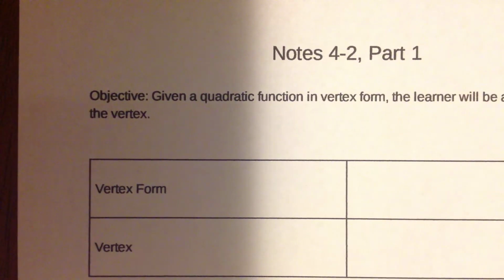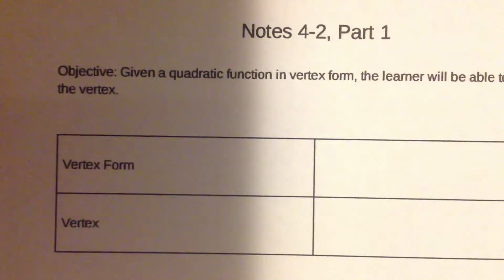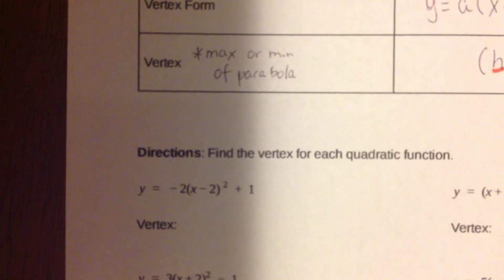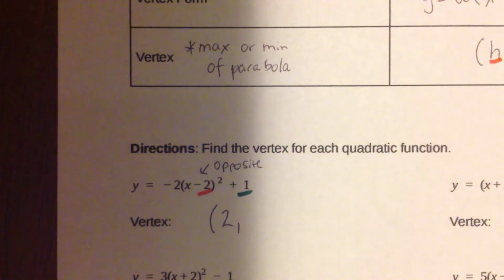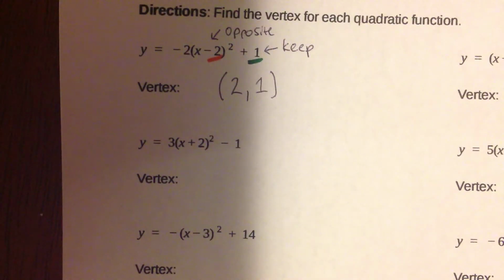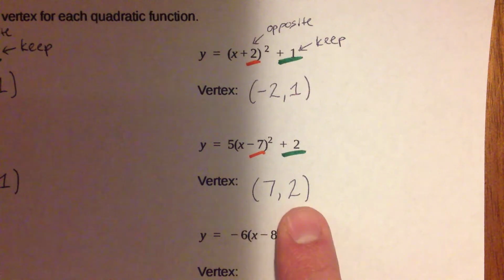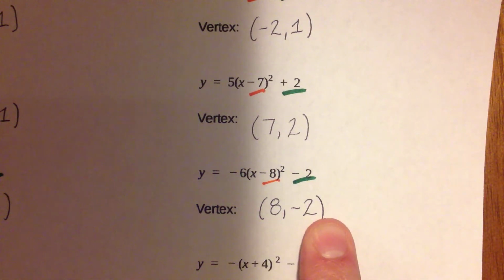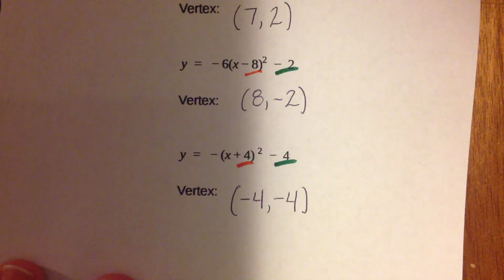Identify the Vertex of a Quadratic Function in Vertex Form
Vertex Form of a Quadratic Function (Identify the Vertex)